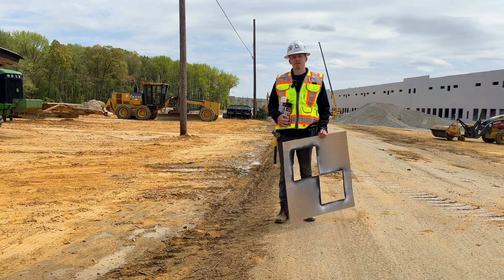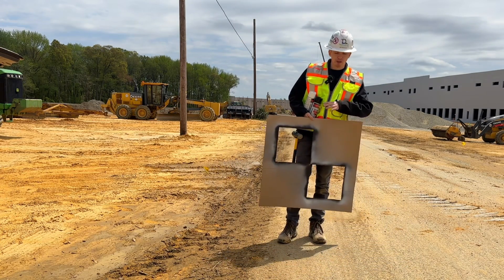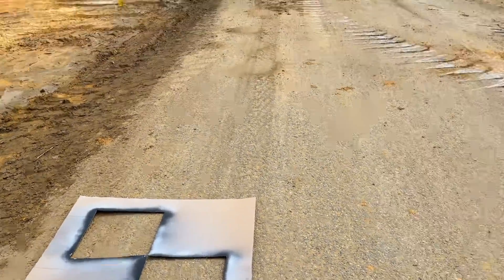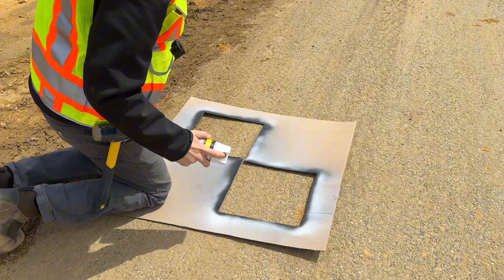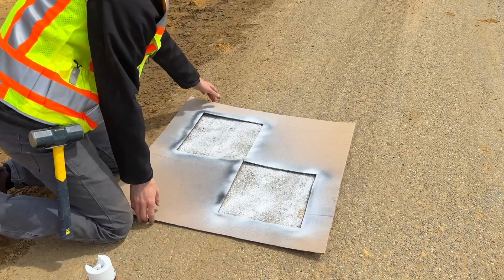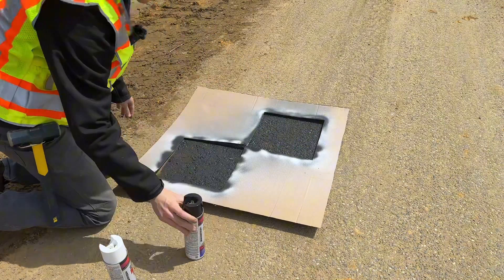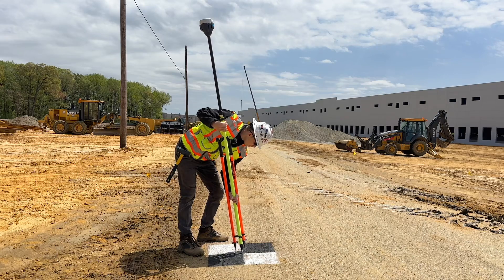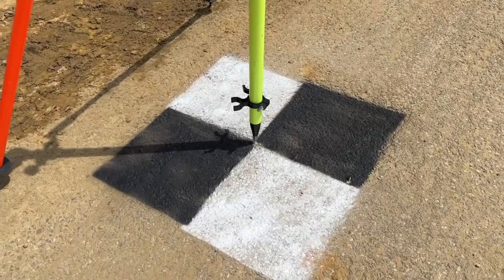How to Spray Paint a Ground Control Point (GCP) in Asphalt